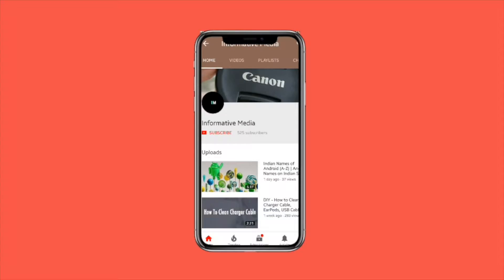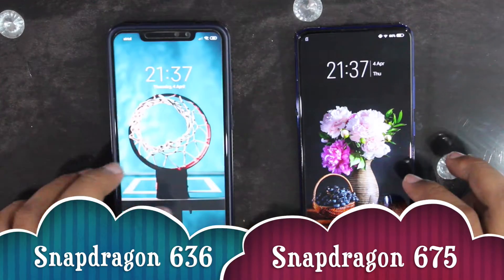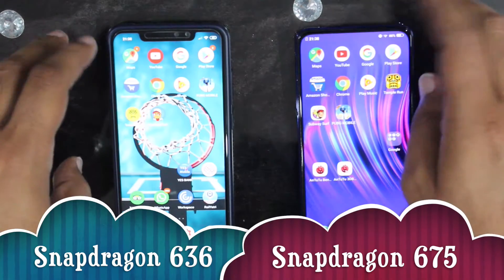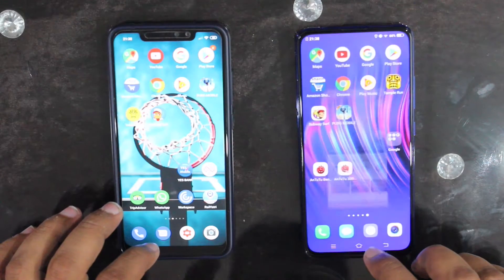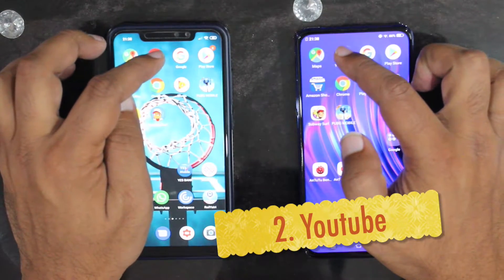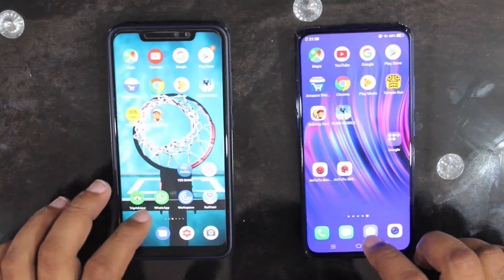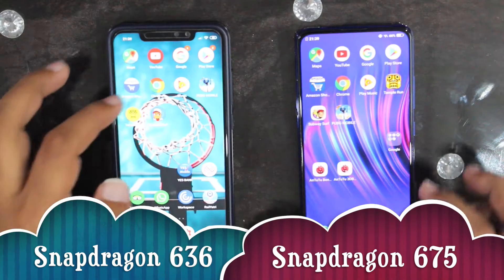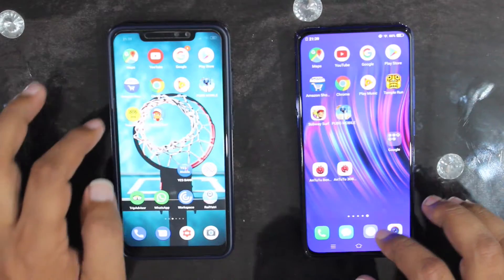Snapdragon 636 Vs 675 Processor Performance | Shocking 😯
Qualcomm's Snapdragon 636 Vs 675 Processor Performance test:

Qualcomm's mid range processor that is Snapdragon 675 is embedded in Vivo V15 Pro & Snapdragon 636 which is installed on Note 6 Pro are both compared side by side. But Snapdragon 636 Vs 675 are not so comparative.

All the Speed Test while performing comparison of Snapdragon 636 Vs 675 are won by SD 675 Processor. We can also conclude the result as Vivo V15 Pro won in a comparison between Vivo V15 Pro Vs Note 6 Pro.

Vivo V15 Pro Vs Note 6 Pro Speed Test:
We also performed Antutu, Pubg, Gaming test on both the processors i.e. Snapdragon 675 and 636.